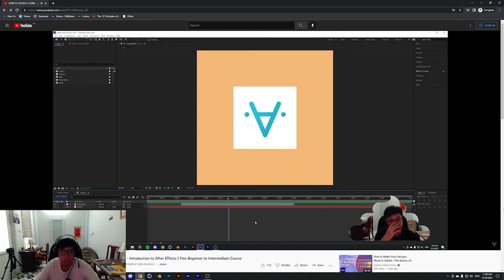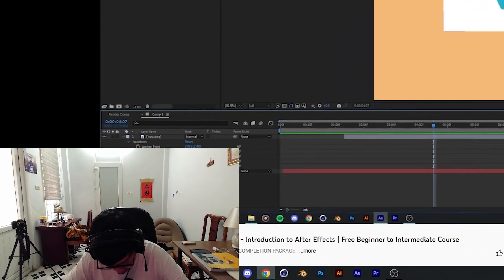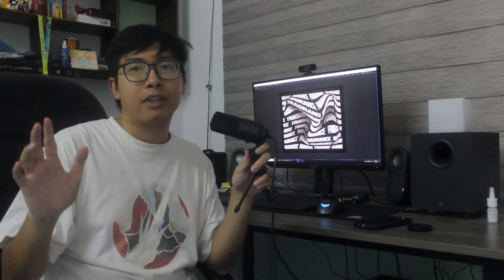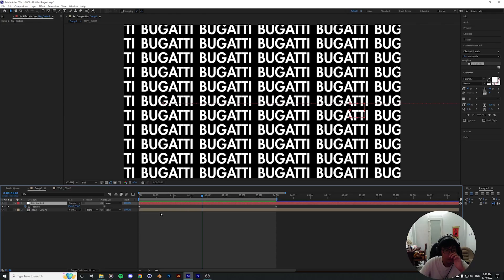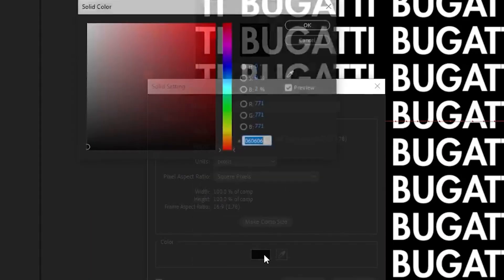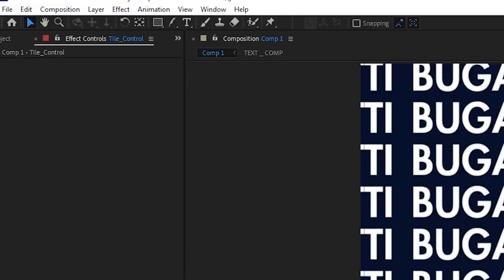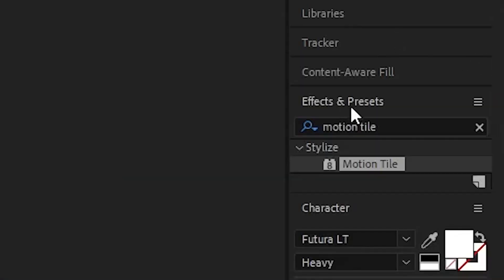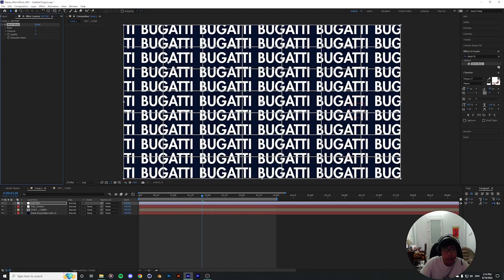Text Grid in After Effects | Text Tutorial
Showing you around the way to create this used-to-be trendy type treatment for ads, music videos, etc.
00:00 Intro
00:54 Creating the Text Grid
07:14 Downfall
07:22 Distorting the Grid
11:57 Creating the Shadows
16:59 Final Touches
18:09 Outro